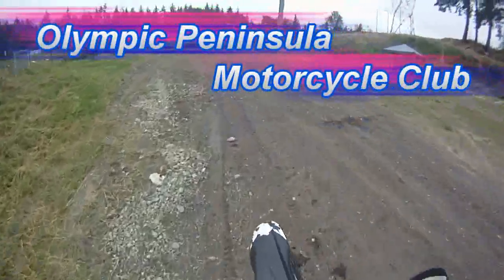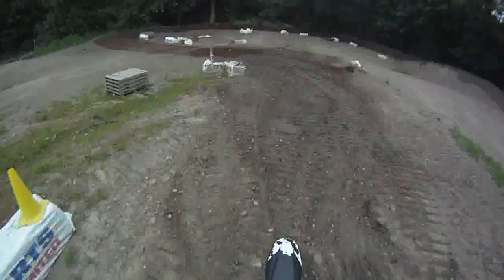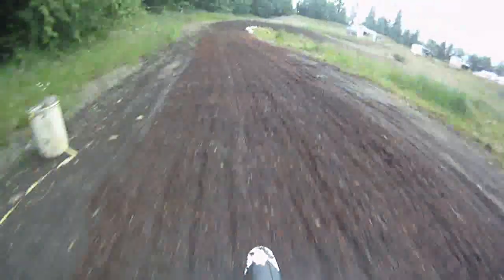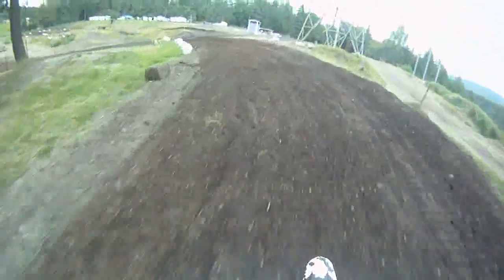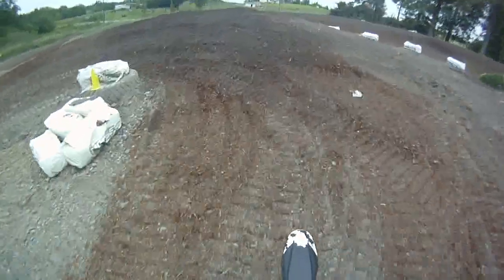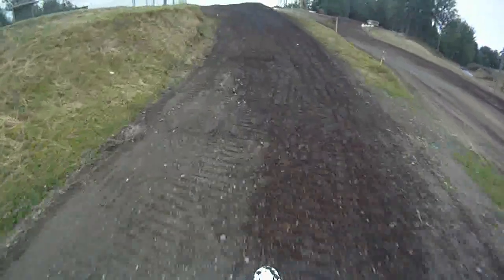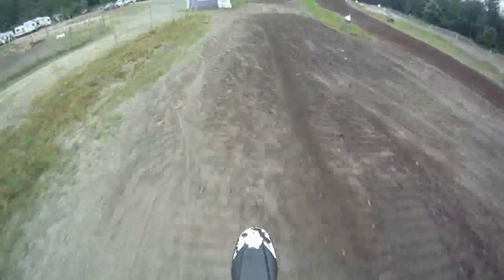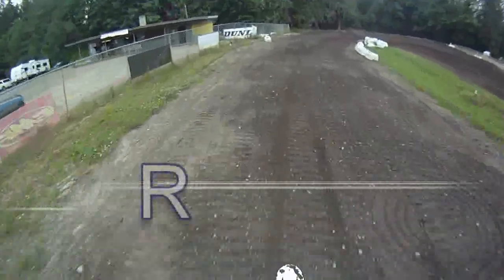Helmet cam tour of OPMC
A video tour of Olympic Peninsula Motorcycle Club.  Created with a GoPro HD helmet camera.  This is video the track just before a paid practice event.  Track has improved considerably over the last few years, with lots of material added and rocks removed.  It is no longer the flat tire capital of the state.